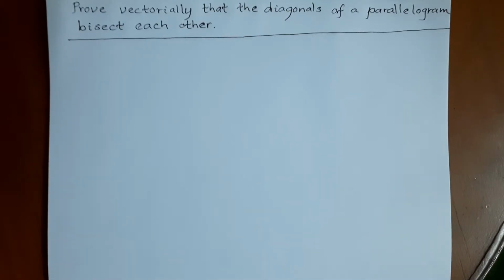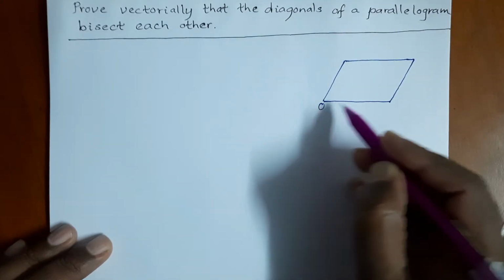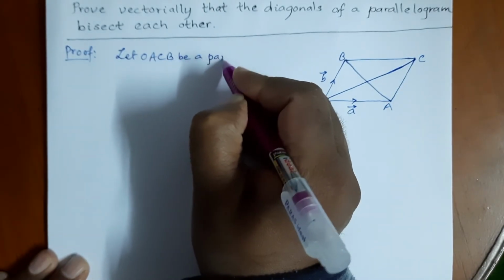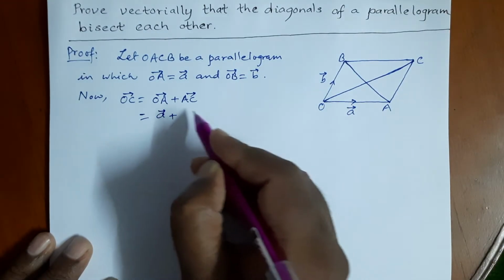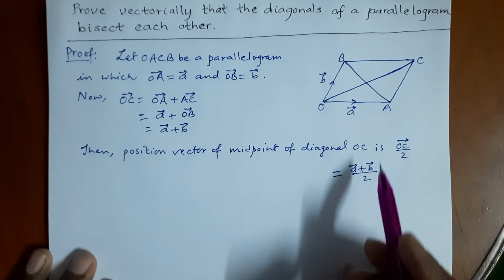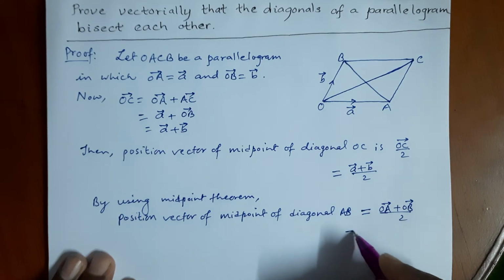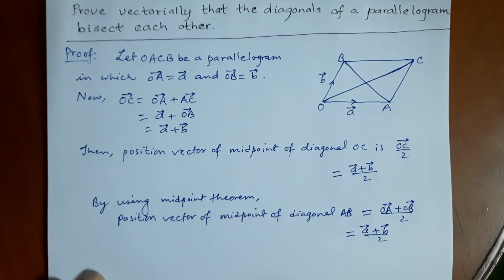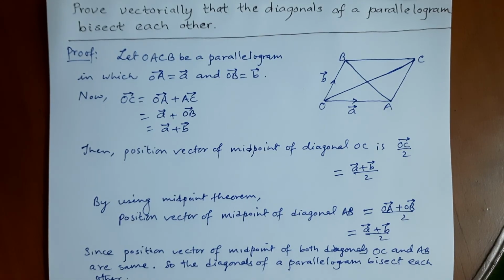How to prove vectorially : diagonals of parallelogram bisect each other/ Class 10/ Experience Maths